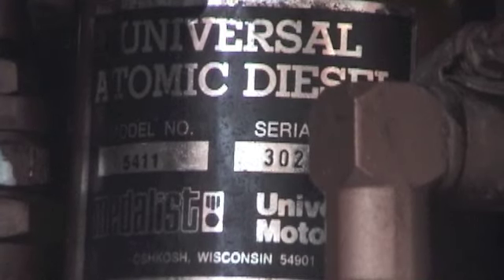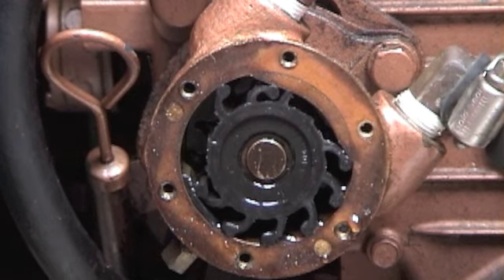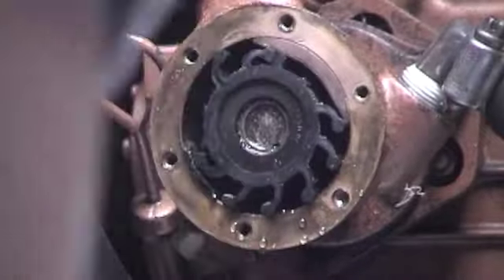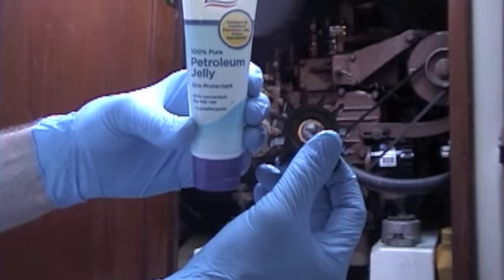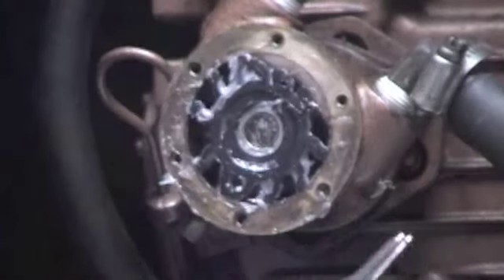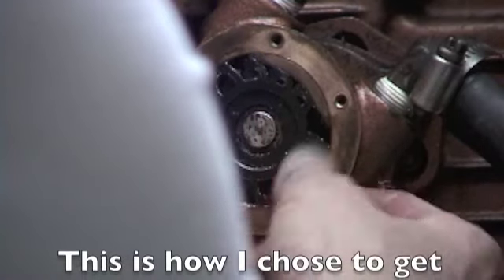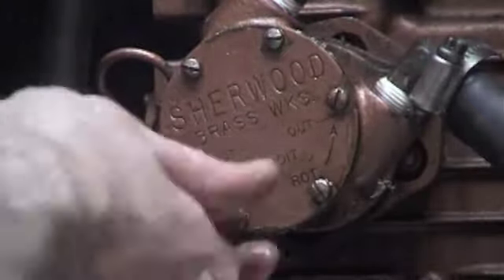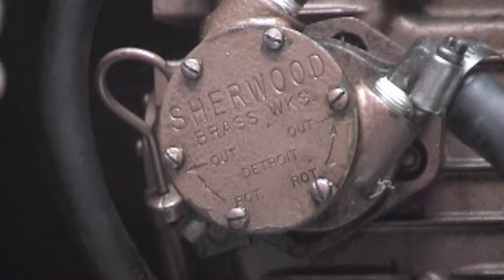Universal Diesel 5411 Sherwood pump impeller replacement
Removal and replacement of the early Sherwood water pump impeller on my 5411 diesel engine in my Catalina 27 sailboat